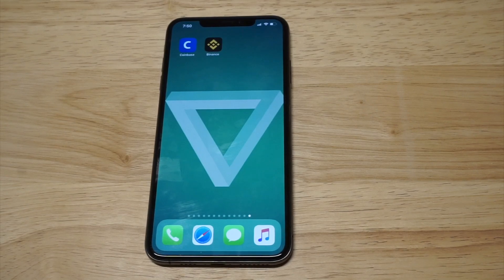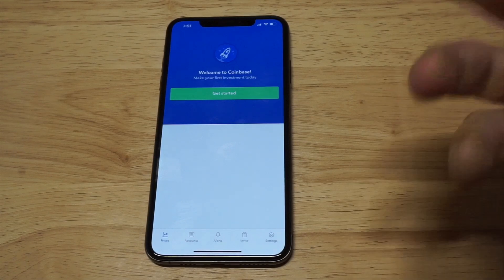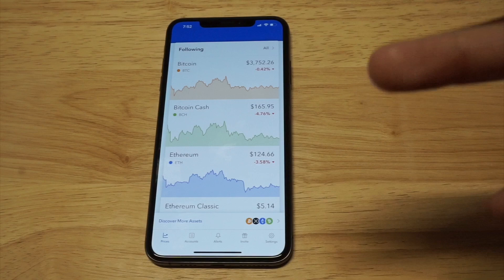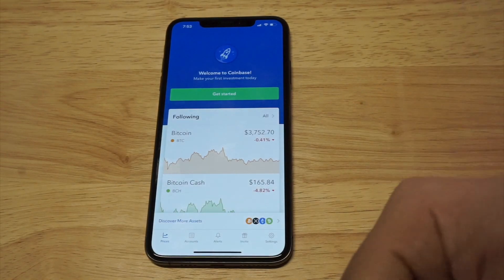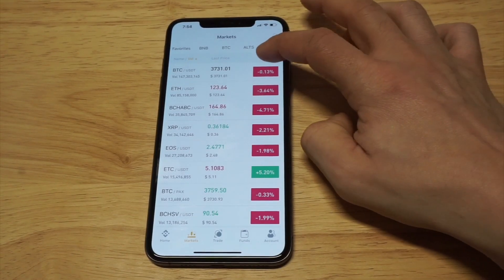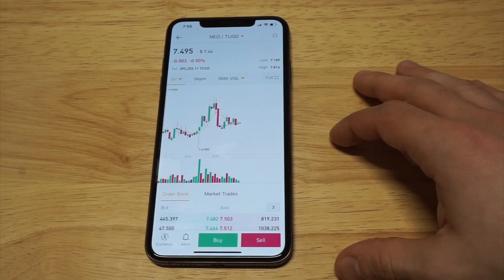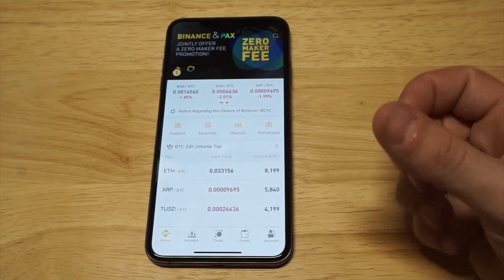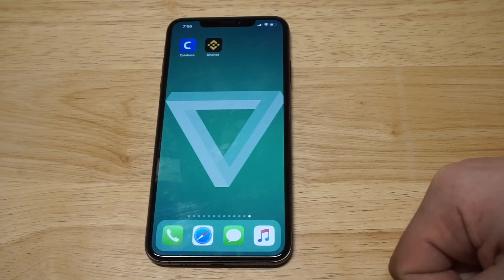Best Crypto Wallet 2022 – Fliptroniks.com